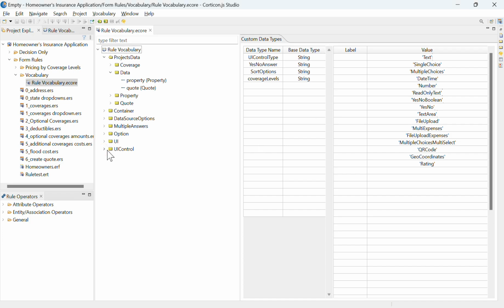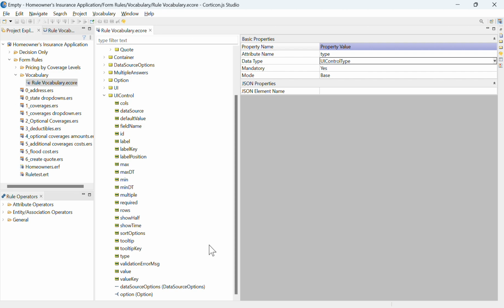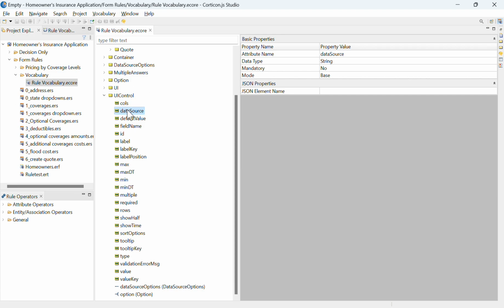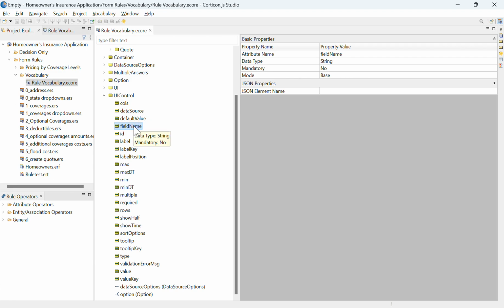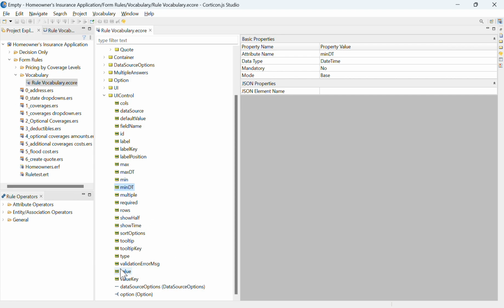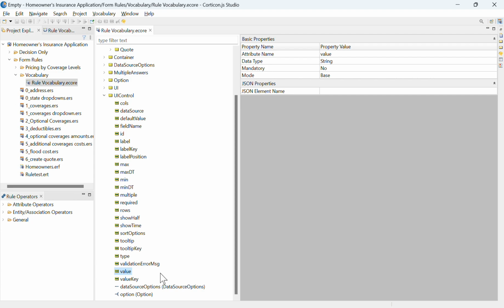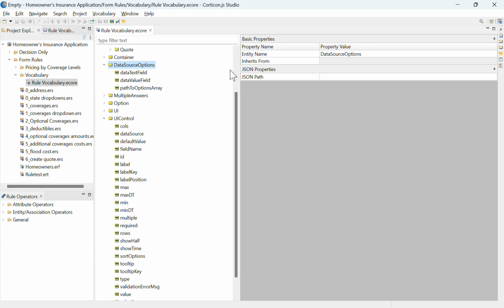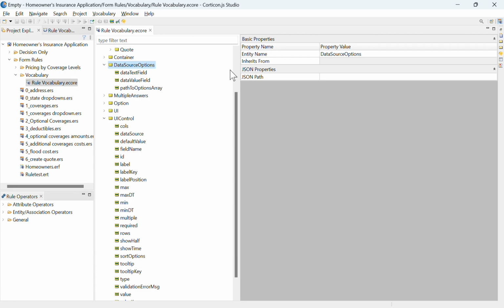How to Understand the Function of Different Attributes of a UI Control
In this video, you'll learn how to specify the different aspects of a UI Control rendered by Corticon.js rules.